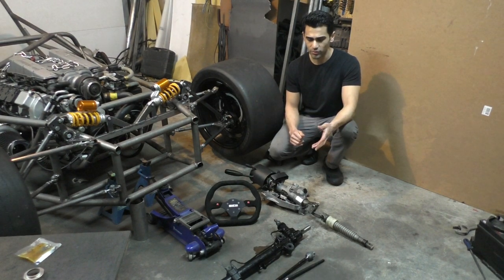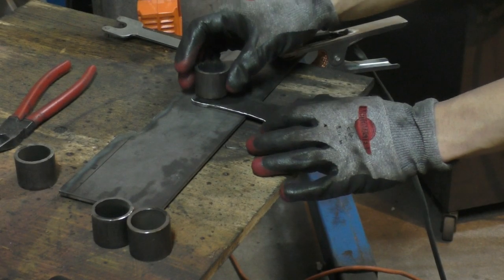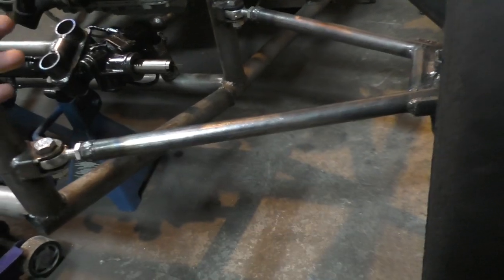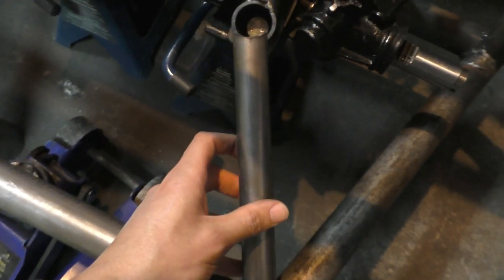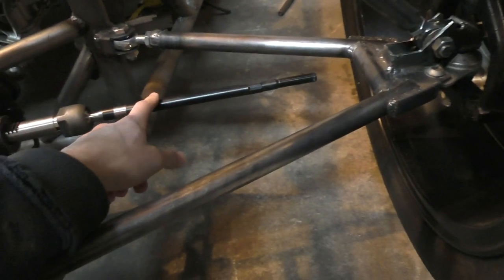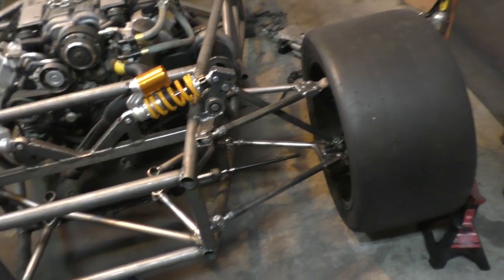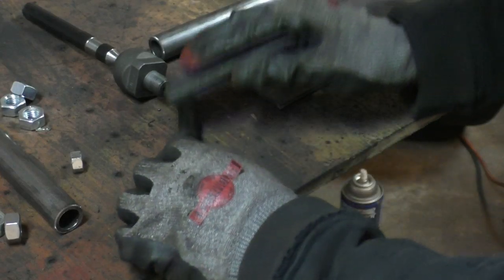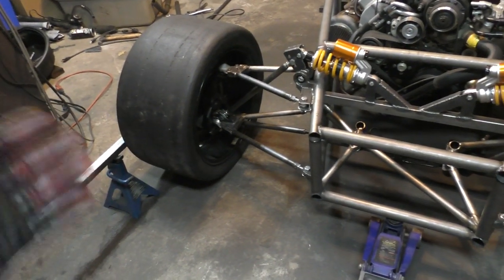Steering Rack, Steering Column Install, Bump Steer - E55 ASL Part 8